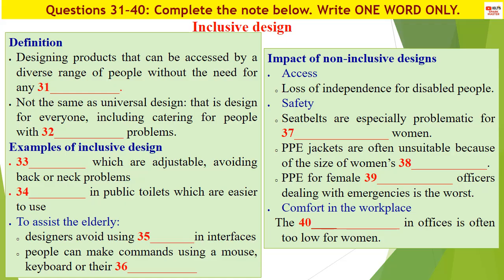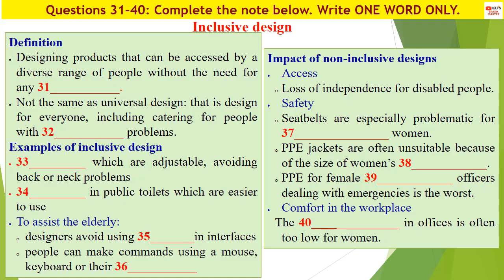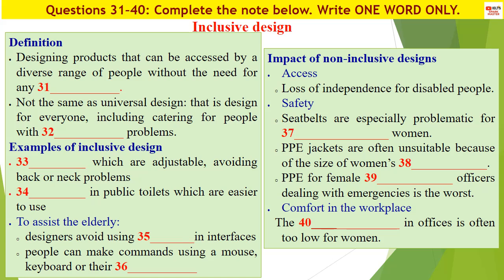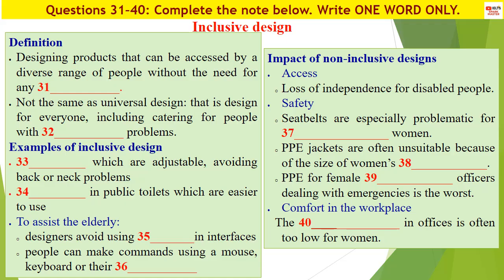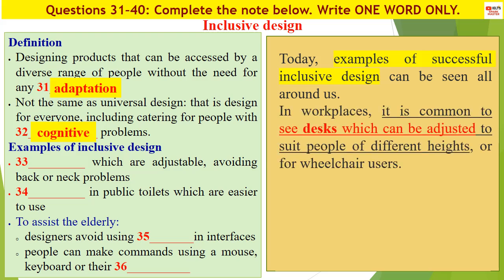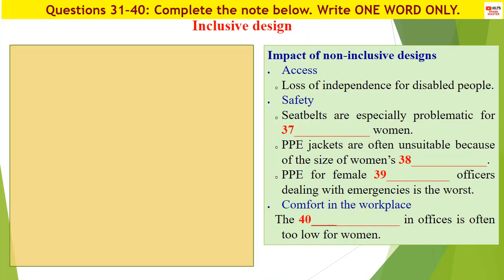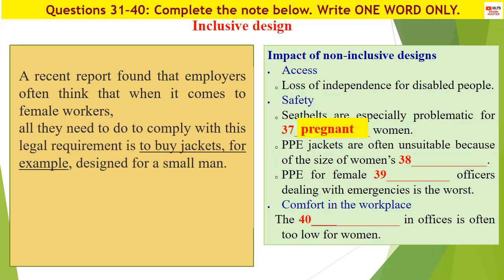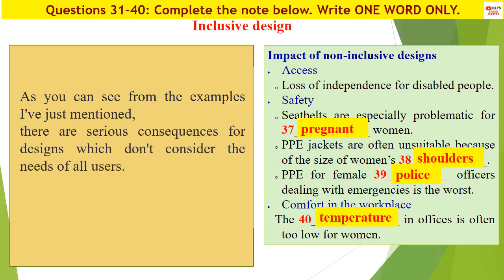IELTS Listening Part 4 CAM 20 Explained – Get Band 8+ Fast!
Are you struggling with IELTS Listening Part 4? In this video, we break down Cambridge IELTS 20 Listening Part 4 step-by-step to help you improve your listening accuracy, vocabulary recognition, note-completion skills, and overall band score.

You will learn:
✔ Common traps in IELTS Listening Part 4
✔ High-frequency academic vocabulary
✔ How to predict answers before listening
✔ Smart note-taking strategies
✔ Real Band 8+ techniques used by top scorers
✔ Detailed answer explanations from CAM 20

This lesson is perfect for IELTS students aiming for Band 7, 8, or even Band 9 in the Listening test. Practice with real Cambridge IELTS materials and improve your confidence before the exam day.

🎯 Watch until the end for bonus listening hacks and pronunciation tips that can dramatically improve your score.

Welcome back IELTS learners!
Today we are practicing one of the hardest sections in the IELTS exam — Listening Part 4 from Cambridge IELTS 20. This section contains an academic lecture with no pauses, which makes it challenging for many students.

But don’t worry! In this video, I will show you the exact strategies to catch keywords, follow paraphrasing, and avoid common mistakes. We’ll go through every answer carefully so you can understand WHY the correct answer is correct.

If your target is Band 7+, this lesson will help you build stronger listening skills and increase your confidence for the real exam. Grab your notebook, headphones, and let’s start mastering IELTS Listening together!